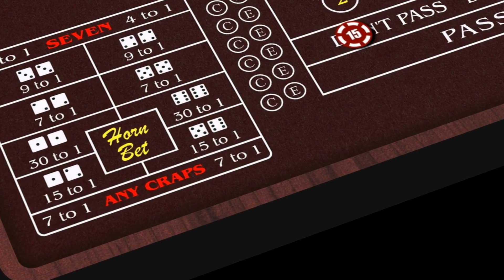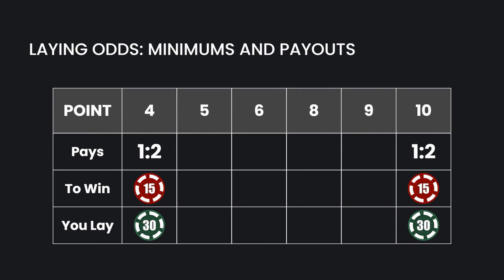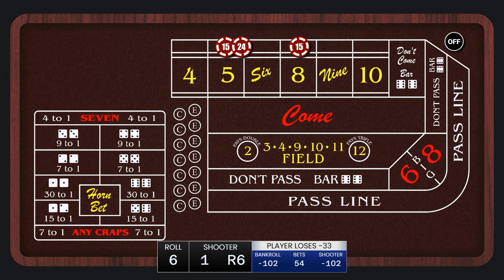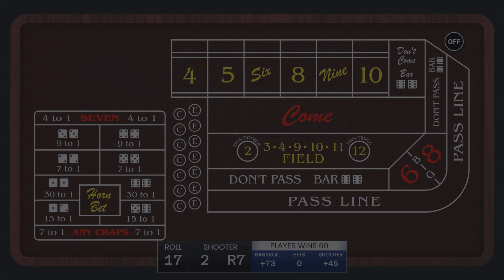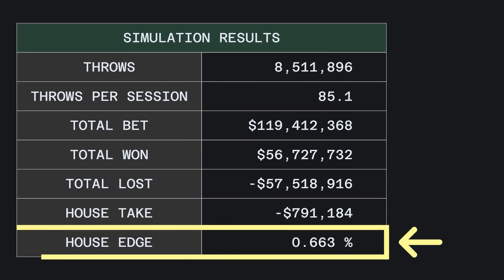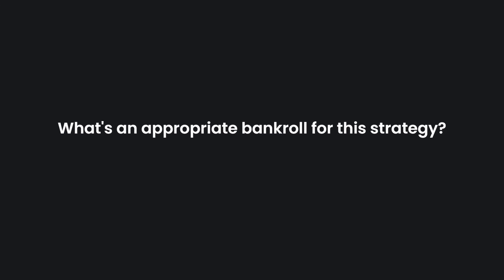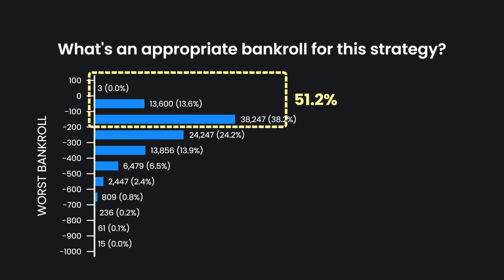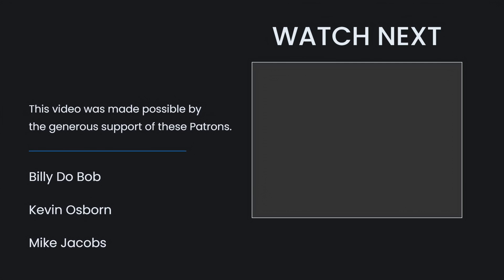Three Point Dolly (No DC Replacement) Craps Simulation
This is the Three Point Dolly modified so that it doesn't replace the DC bets when they lose. This lowers the investment per shooter.
How will this strategy do in real-world conditions?

I simulate 100,000 roles in this video to discover these outcomes:
☑️ How often this strategy will win or lose
☑️ How much a player might win or lose
☑️ What bankroll is needed to survive over 10 shooters

00:00 Intro
00:22 The Strategy
01:41 Demo
04:09  Simulation Results
08:22 Report Card

🆒Channel supporters get to see my work in progress, behind the scenes videos, and access to the data behind my simulations.

🎲 Have a winning strategy?